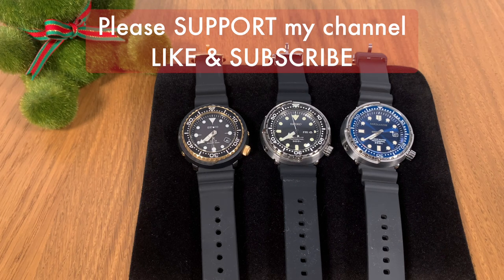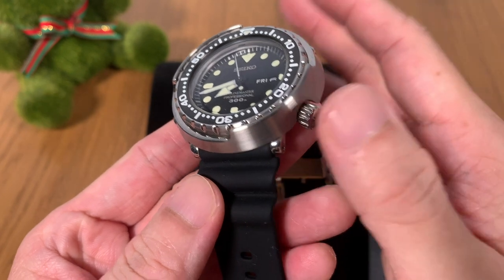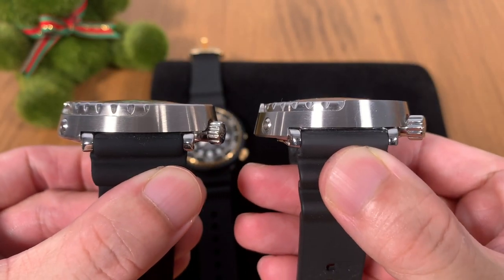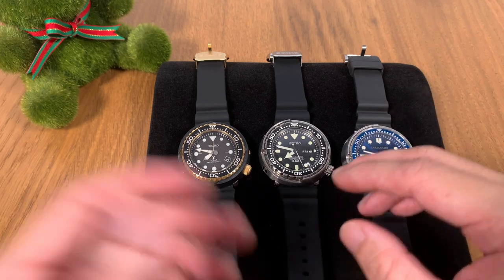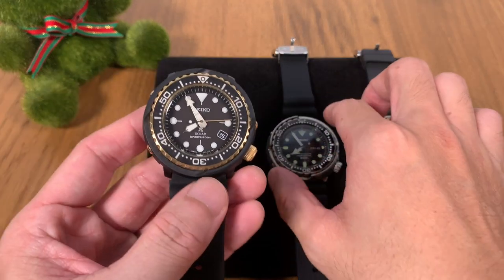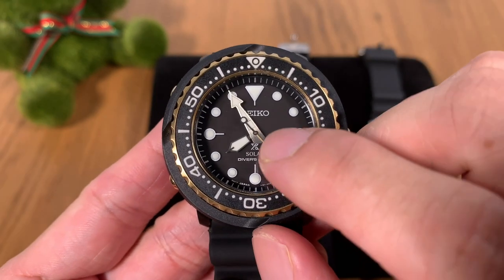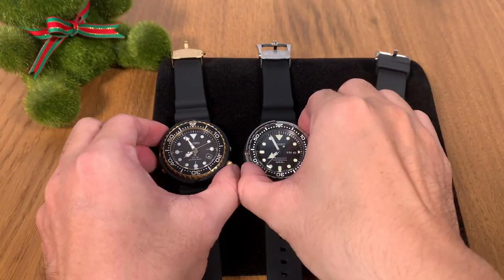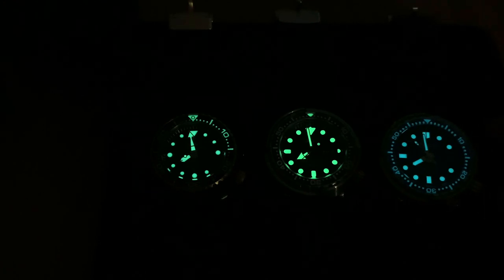A Tale of Three Tunas - show & tell video of the Seiko SBBN031, Seiko SNE498 and San Martin Tuna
Let's take a look at three "Tunas". This is not a straight shootout, but more of a show & tell of what I feel about these three watches.